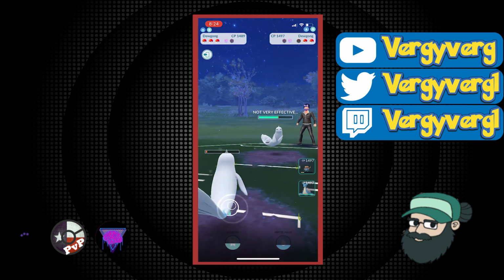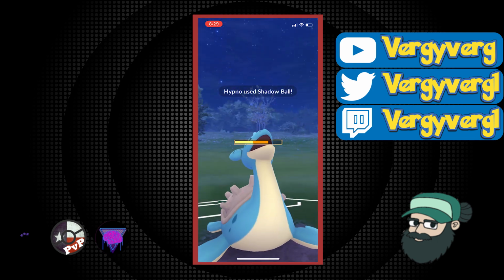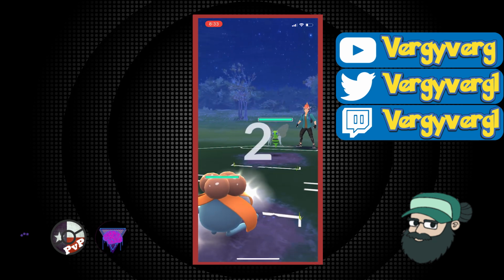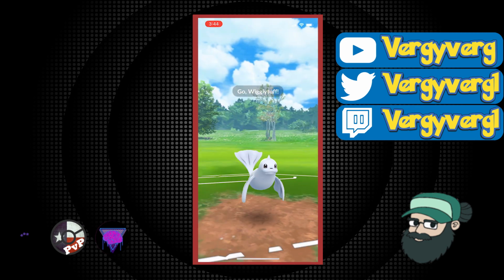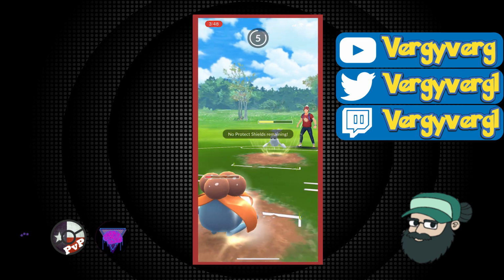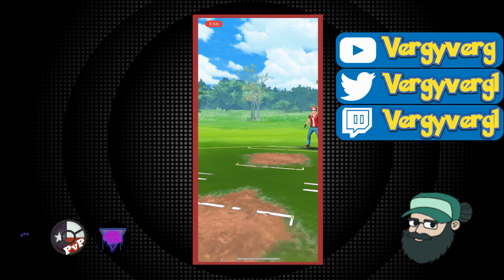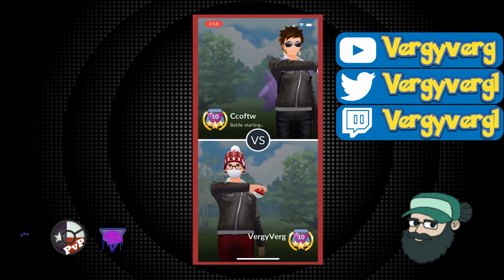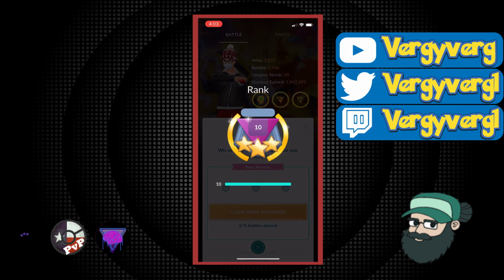9-1 GLOOM AND DOOM | 110 Leaderboard | Kanto Cup | Go Battle League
Hey battlers!

We are showcasing Gloom, Lapras , and Dewgong in Go Battle League:Kanto Cup!